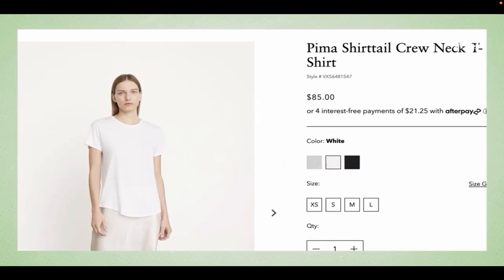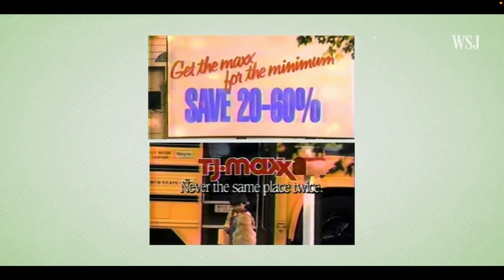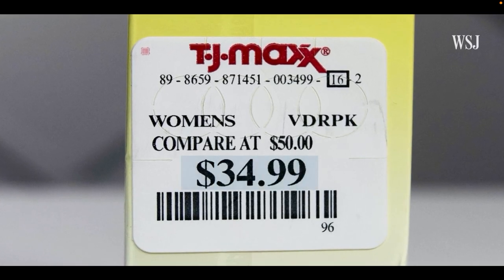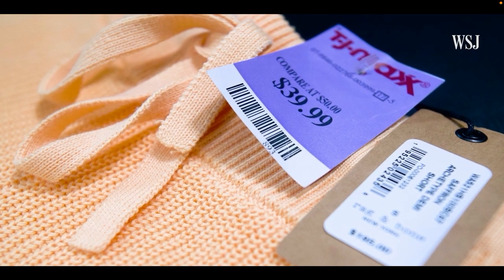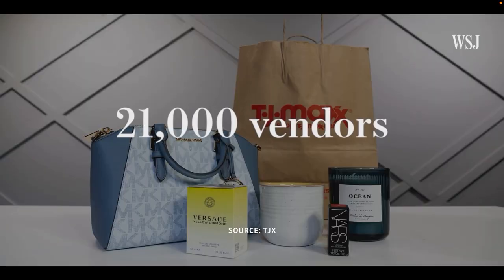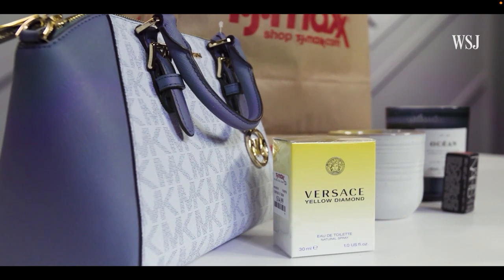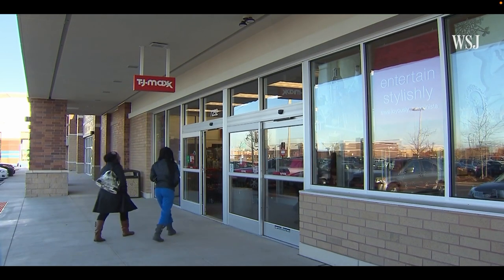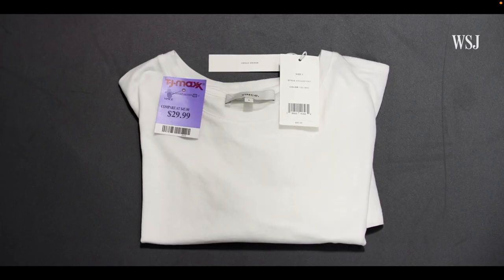Principles of Marketing Class at American River College: Lecture 2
Developing a Marketing Plan. Using a SWOT Analysis. The 4 P’s of Marketing: Product, Price, Place and Promotion.

While many brick-and-mortar retailers suffered during the COVID-19 pandemic, T.J. Maxx saw a very minimal dip in their sales. Even now, the brand is seeing record-breaking sales and revenue numbers, in large part because of their commitment to one of the 4 P’s: Pricing!

(Marketing 300: Principles of Marketing, Los Rios Community College, Professor Amber Rich)